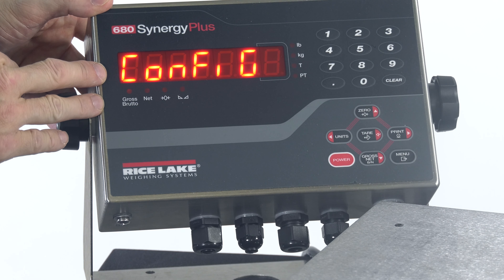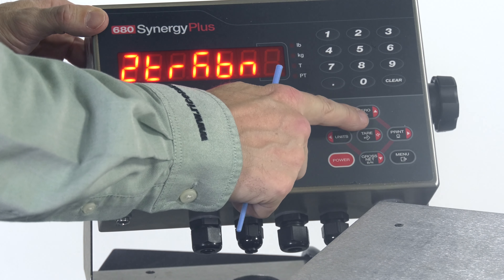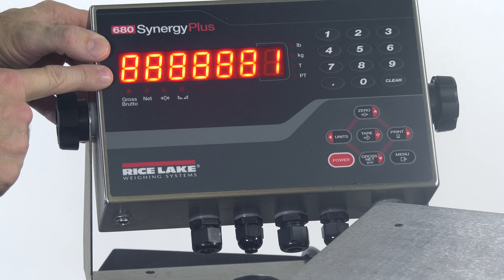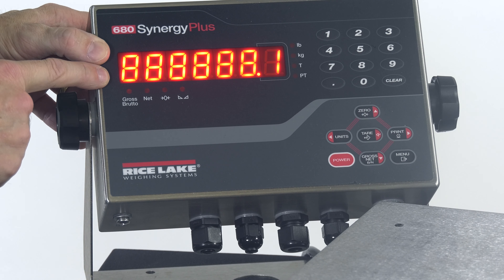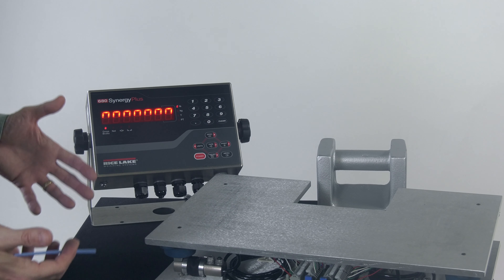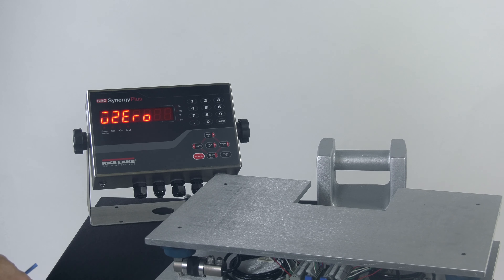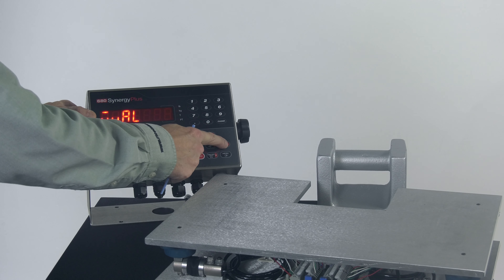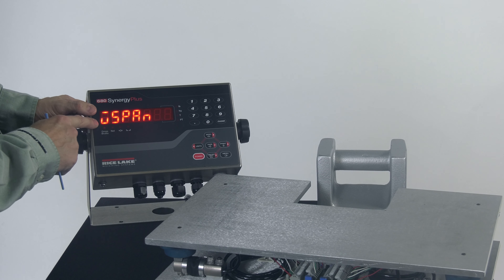ScaleTalk: Setting Capacity on the 680 Synergy Plus Digital Weight Indicator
ScaleTalk is a series of short instructional videos from Rice Lake. In this episode, we demonstrate how to configure capacity on the 680 Synergy Plus digital weight indicator.